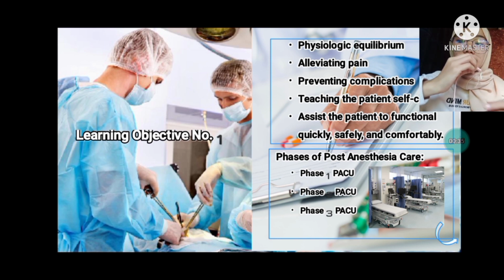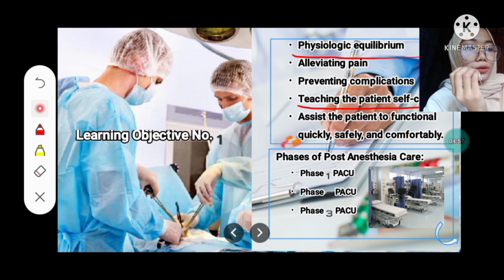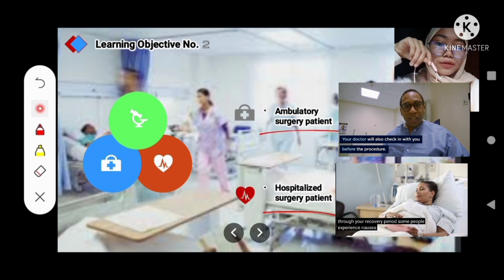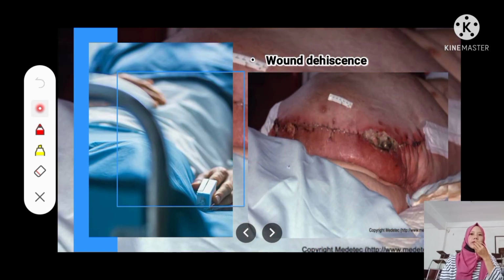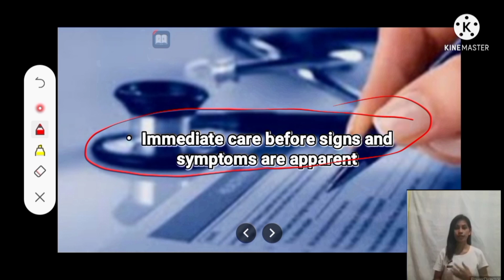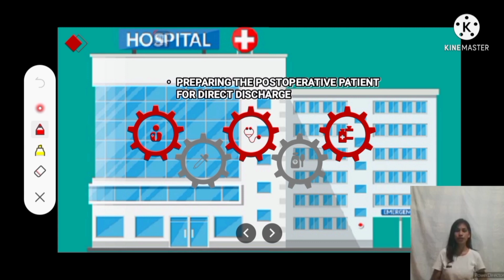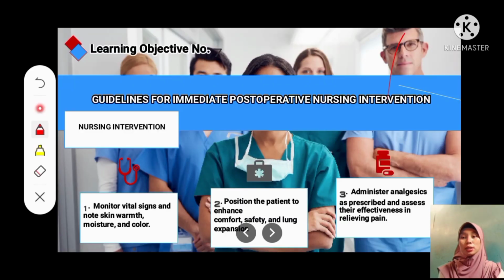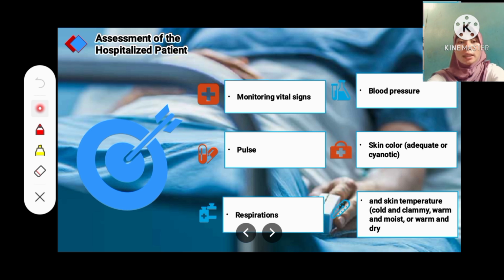POSTOPERATIVE NURSING MANAGEMENT (LIBRA SET-A)